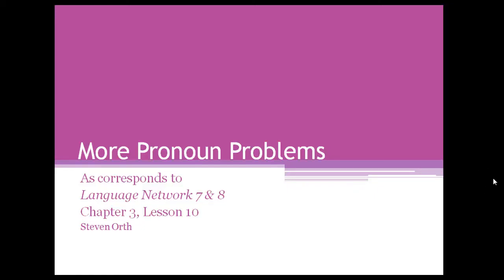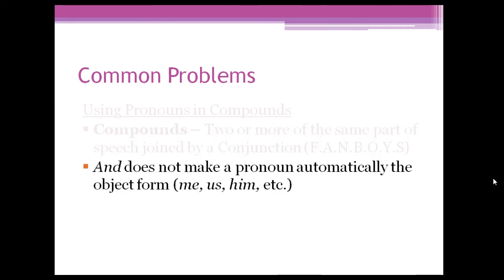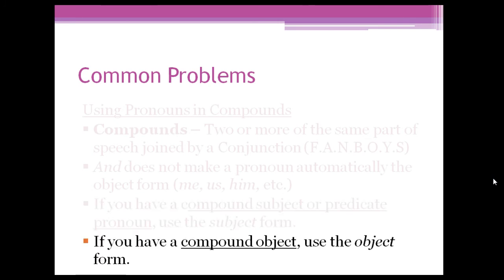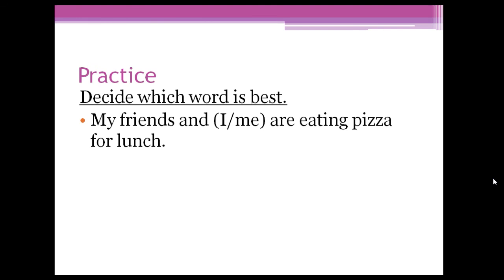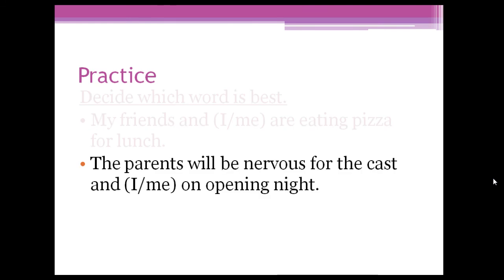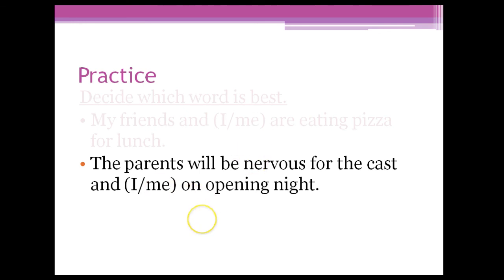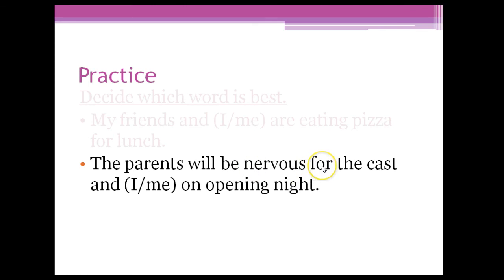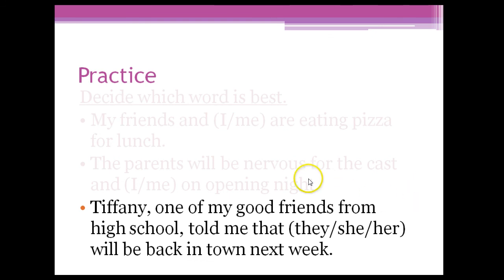LN 3.10 More Pronoun Problems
Compound sentence parts and interfering phrases can also confuse how to use pronouns.